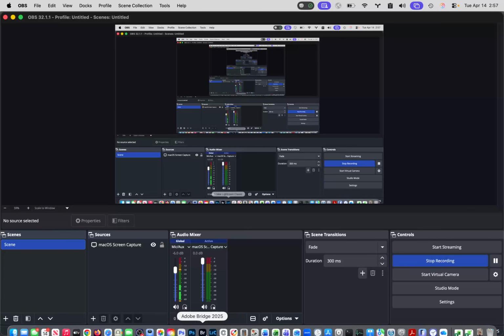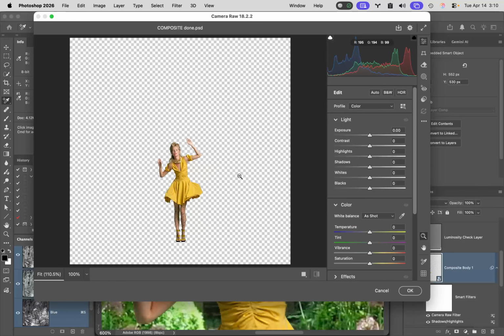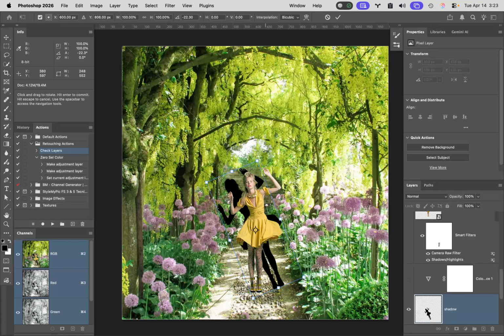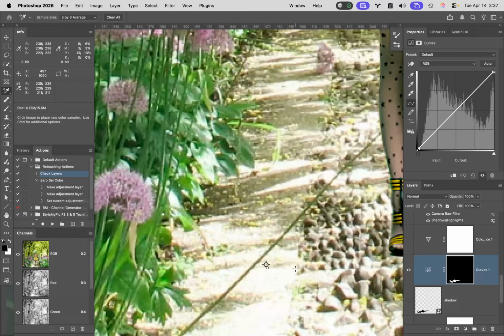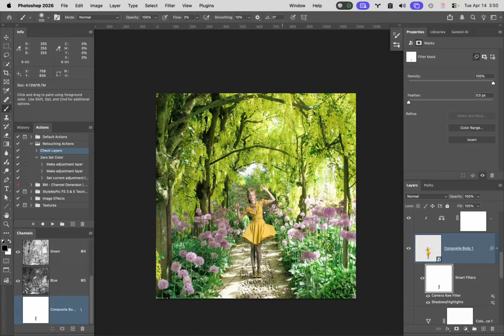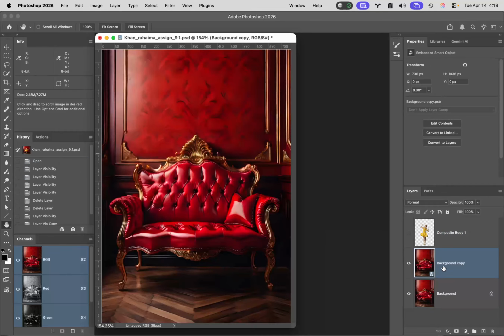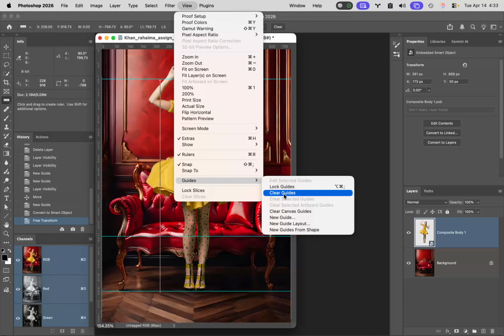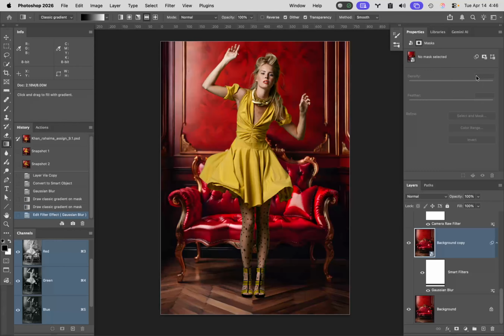Retouch SP26 01 Session 11